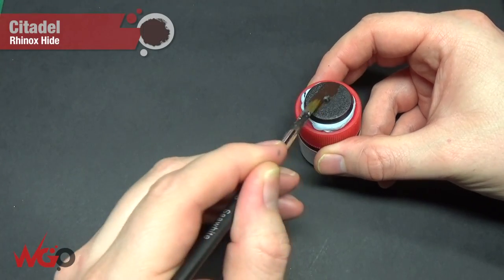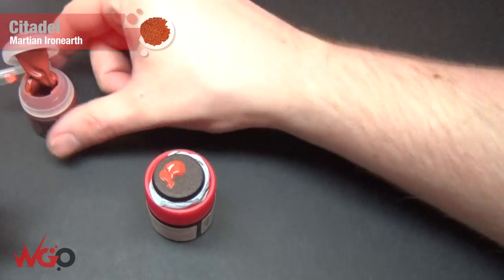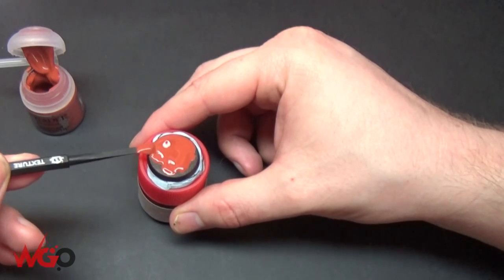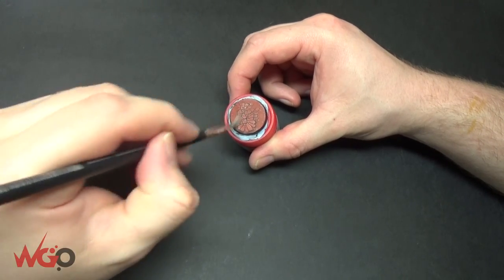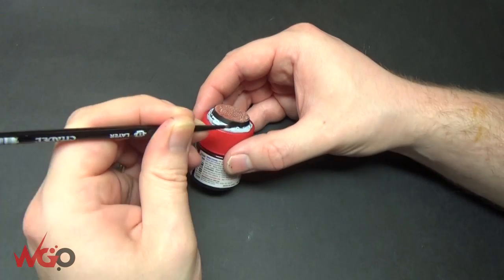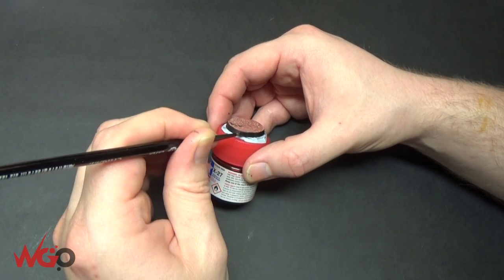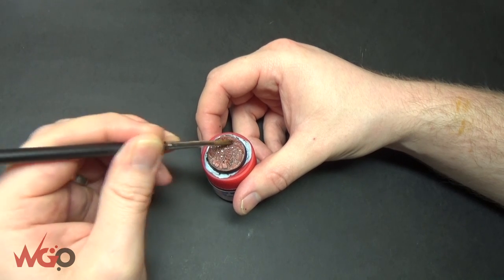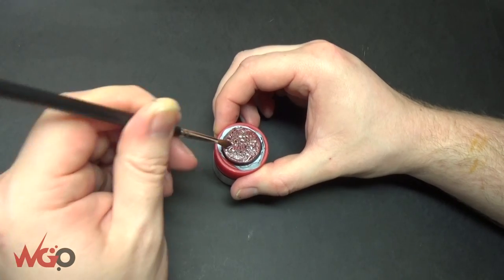Tutorial: Martian Bases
Here is a video on painting a base using predominantly Games Workshop Martian Ironearth crackle paint.

Paint List:
GW Rhinox Hide
GW Martian Ironearth
GW Tyrant Skull
GW Abaddon Black
GW Agrax Earthshade
GW Carroburg Crimson